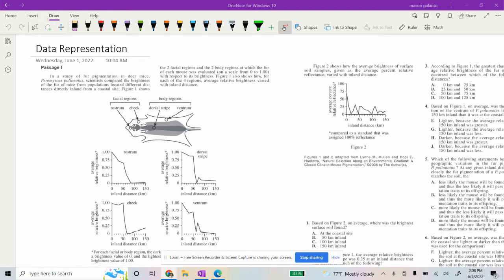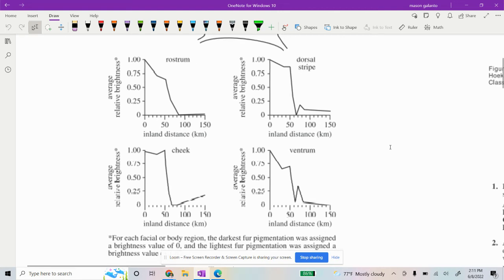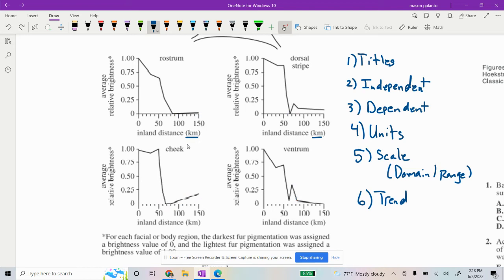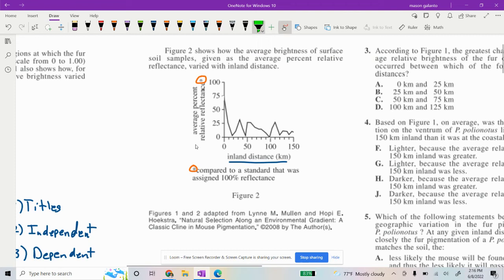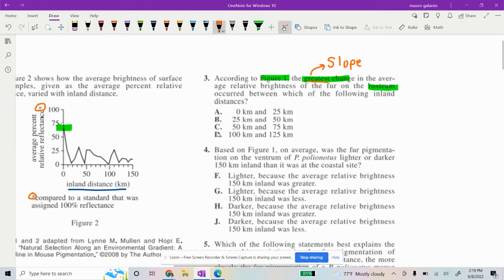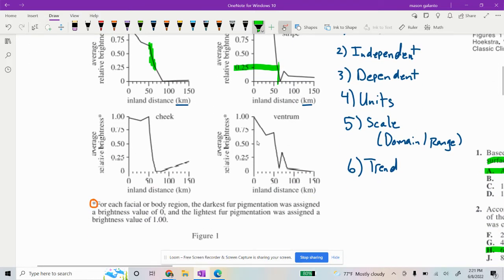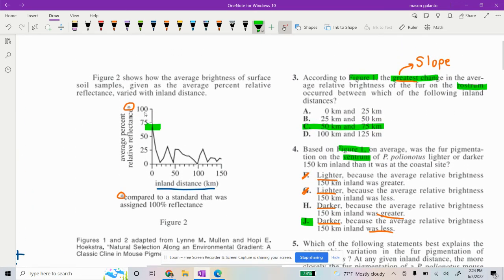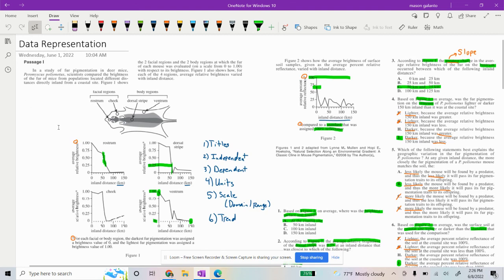Data Representation Passages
Mason breaks down Data Representation passages from the Science Section of the ACT.